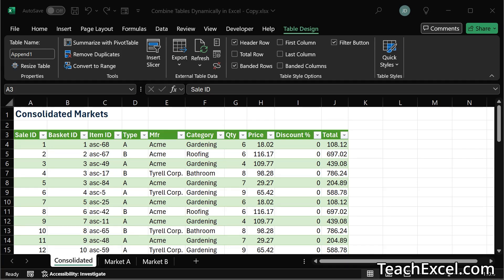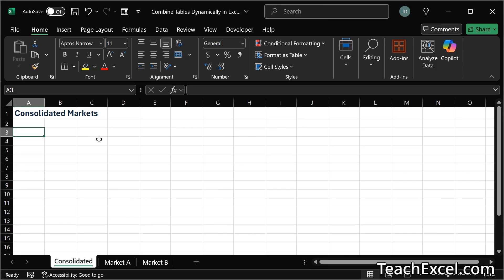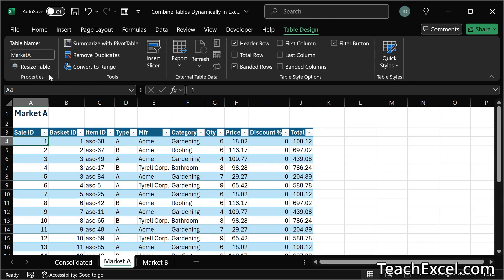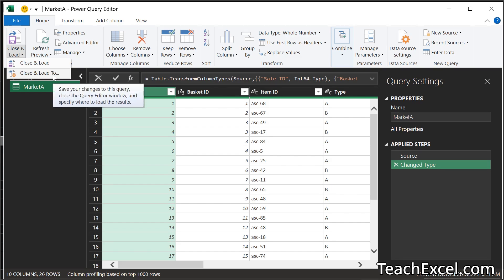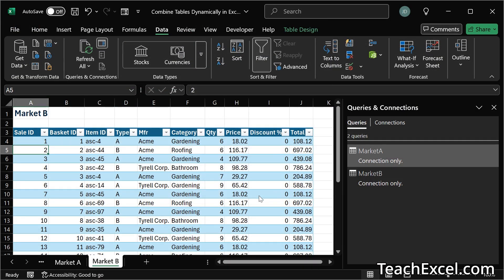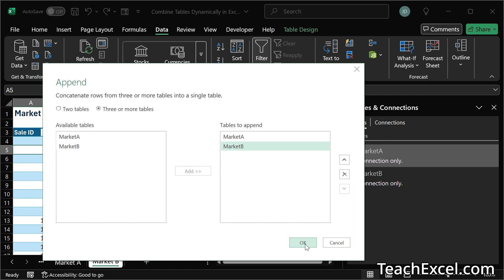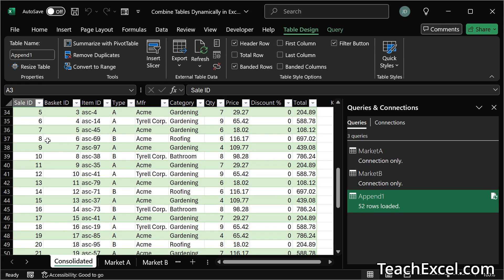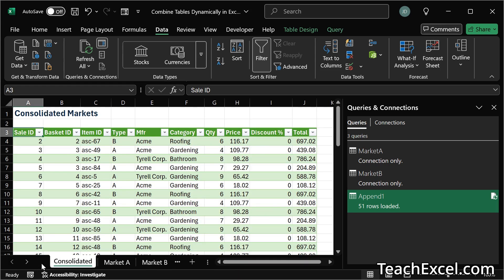How to Combine Multiple Tables of Data in Excel Dynamically (Easy Way)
Combine multiple worksheets, tables, or sets of data in Excel dynamically using Power Query so that any updates to the original data will appear in the consolidated data set.

This method, using Power Query, is very easy to use, and works in older versions of Excel as well as newer versions of Excel.

00:00 What’s covered
00:30 Requirements for combining data in Excel
01:13 Turn Tables into Data Queries
02:15 Combine Data Tables
04:13 Download this file